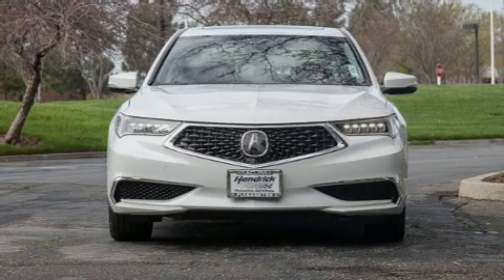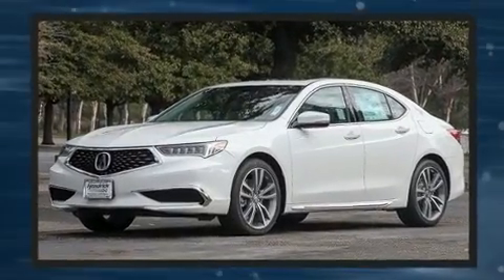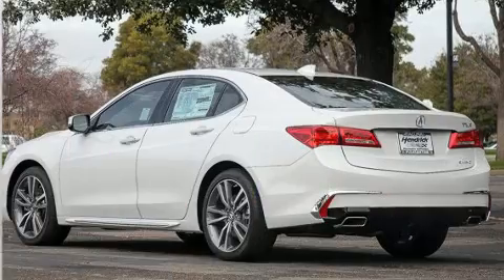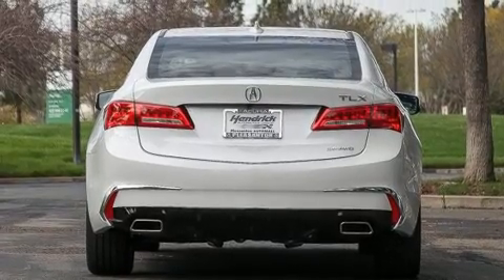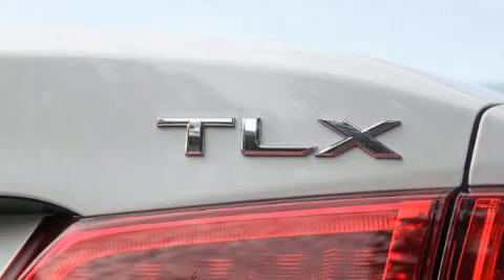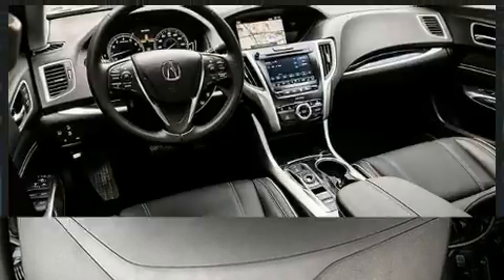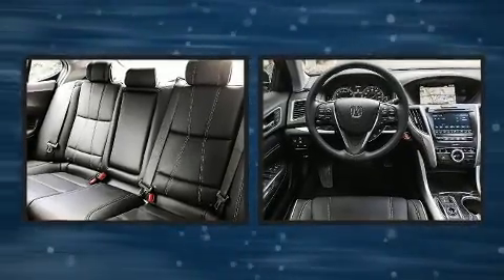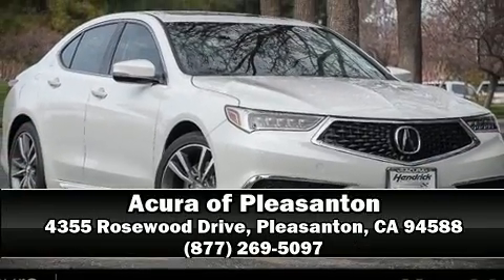2020 Acura TLX V-6 SH-AWD with Technology Package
Outstanding design defines the 2020 Acura TLX. This 4 door, 5 passenger sedan will allow you to take command of the road with confidence! Under the hood you'll find a 6 cylinder engine with more than 270 horsepower, and for added security, dynamic Stability Control supplements the drivetrain. It includes heated seats, 1-touch window functionality, a built-in garage door transmitter, front dual-zone air conditioning, rain sensing wipers, lane departure warning, blind spot sensor, and leather upholstery. For drivers who enjoy the natural environment, a power moon roof allows an infusion of fresh air. Audio features include a CD player with MP3 capability, steering wheel mounted audio controls, and 10 speakers, providing excellent sound throughout the cabin. Acura also prioritized safety and security by including: dual front impact airbags with occupant sensing airbag, front side impact airbags, traction control, anti-whiplash front head restraints, a security system, an emergency communication system, and 4 wheel disc brakes with ABS. Brake assist technology provides extra pressure when applying the brakes. We pride ourselves in consistently exceeding our customer's expectations. Please don't hesitate to give us a call.